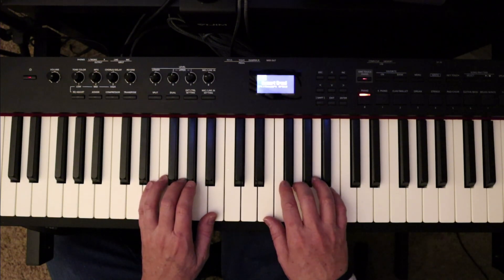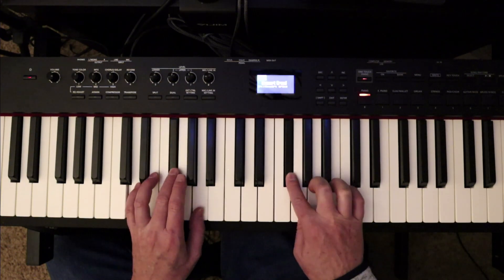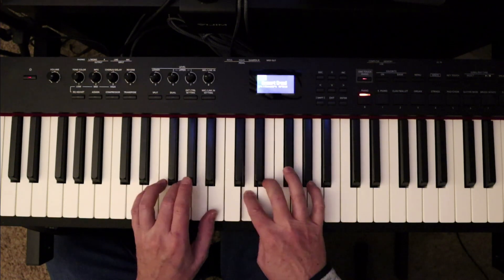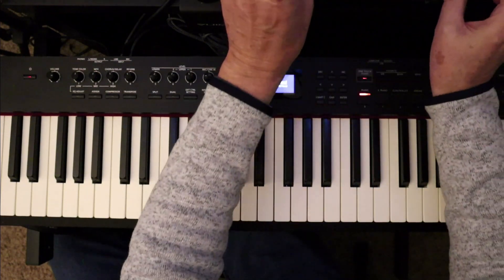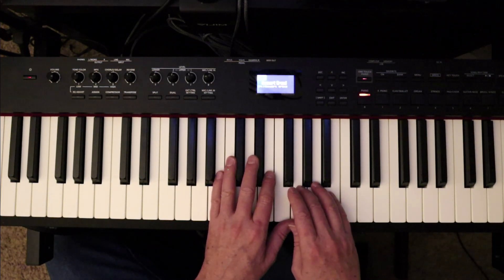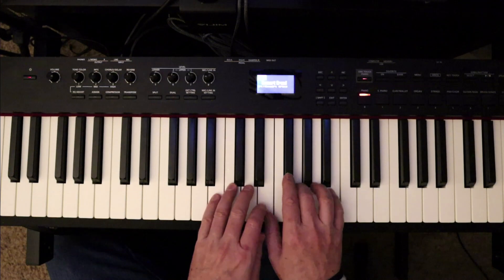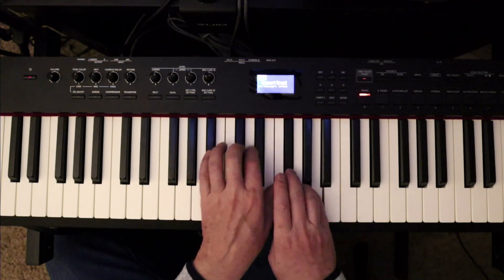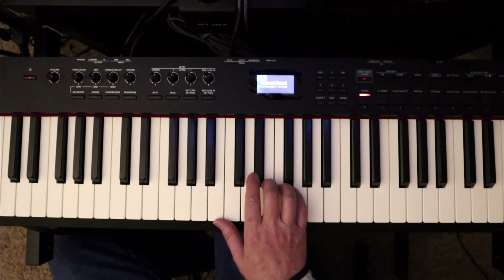Piano Lesson 9: The Monaghan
The Monaghan is the third of three songs in Lesson 9. You can learn any of 36 songs for free from TheSchoolForCreativeMusic.com Download the sheet music if you like as well. If you are looking for more, we have a weekly live class online.

Songs you will find at TheSchoolForCreativeMusic.com (in order from easy to intermediate)

Little Bird
Jingle Bells
Mary Had a Little Lamb
Twinkle
Go Tell Aunt Rhody
Oh When the Saints
Ode to Joy - Beethoven
London Bridge
Largo - Dvorak
Are You Sleeping
Red Haired Boy
We Wish You a Merry Christmas
Long, Long Ago
Simple Gifts
Auld Lang Syne
Can Can - Offenbach
Deck the Halls
Mississippi Sawyer
The First Noel
On Top of Old Smoky
The Streets of Laredo
Greensleeves
900 Miles
Wayfaring Stranger
Irish Jig
The Ants Came Marching
The Monaghan
Devil's Dream
Turkey in the Straw
Fire On the Mountain
Musette - J.S. Bach
Scherzo - Haydn
Arabesque - Burgmuller
Divertimento No. 2 - Graeff
Presto - Graeff
Allegro, Sonata in G - Haydn